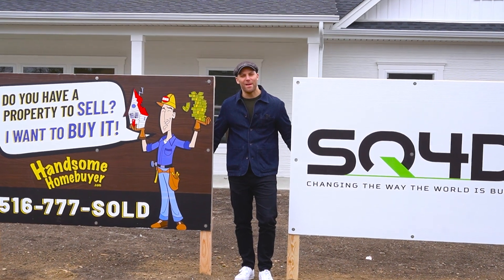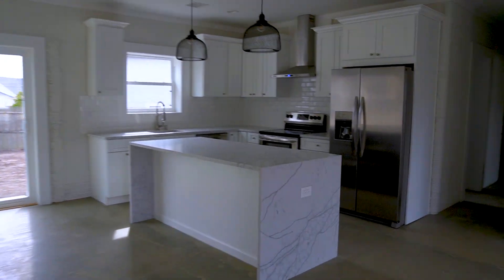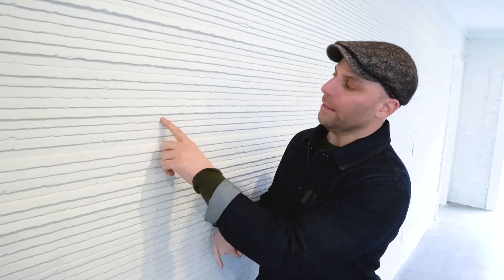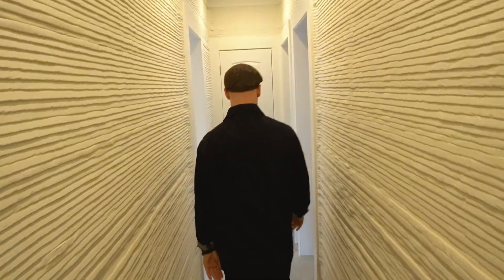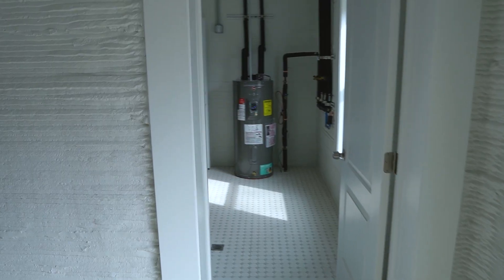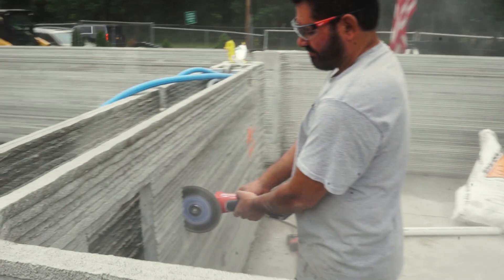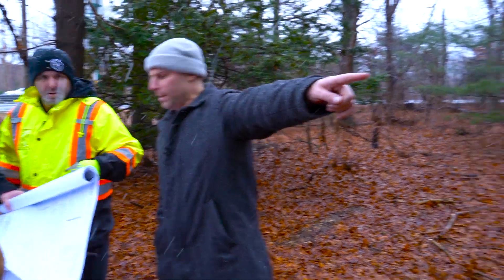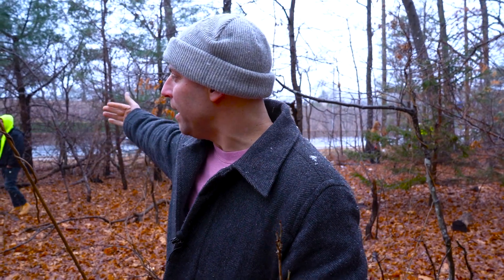Touring the Largest 3D Printed House in America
Welcome to the future. I'm so excited to finally get to tour the newly completed 3D printed house at 42 Dean Street in Islandia, New York. At 2000 square feet, with four bedrooms and two bathrooms, this is the largest completed 3D printed home in the country. And,  unlike any other 3D printed house in america, SQ4D has printed the forms, footings, and foundation. On top of all that, the house itself contains state of the art appliances, and has an incredible unique aesthetic being described as "modern industrial meets suburban chic". This house from SQ4D is truly a work of art, and represents and astounding leap in the evolution of housing and construction technology. Join me as I give you a tour of what the future holds, you won't want to miss it.